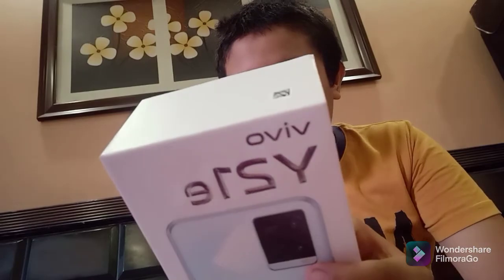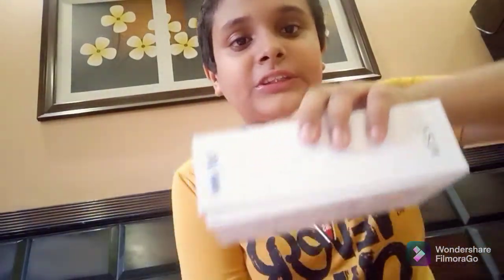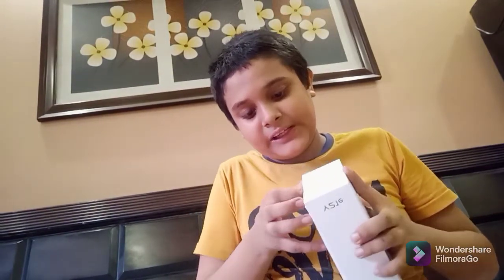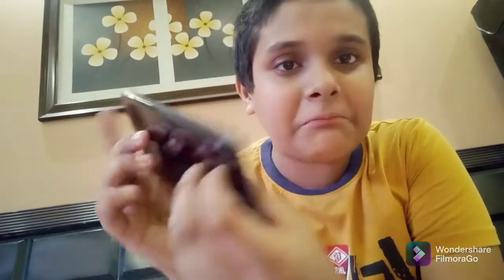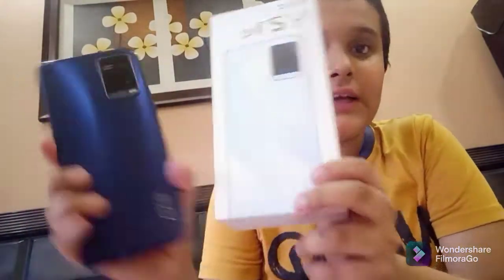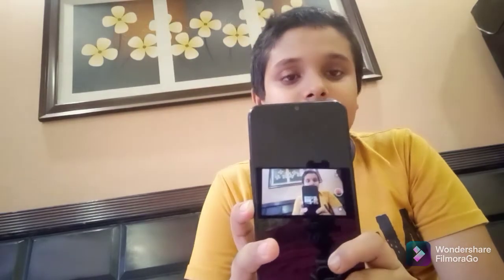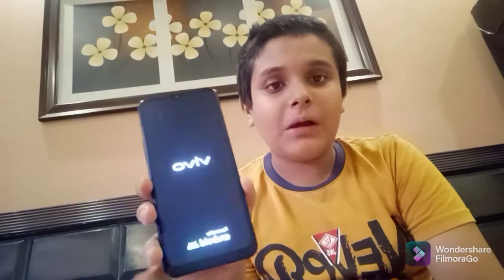Unboxing the Vivo y21 e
Mukherjee Nagar